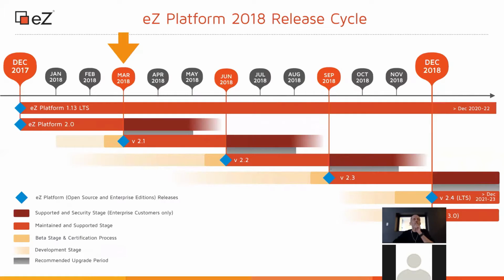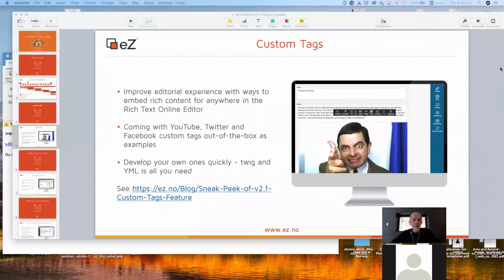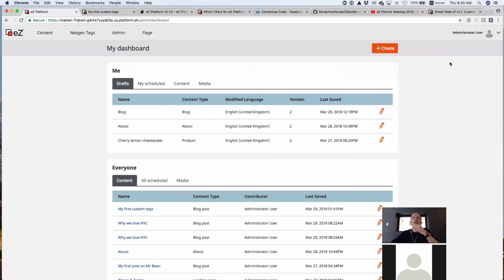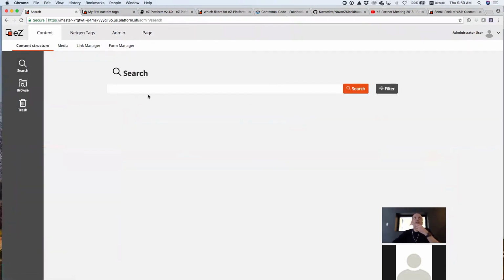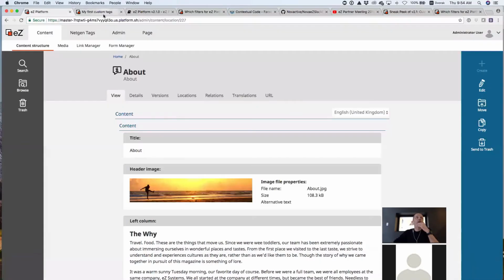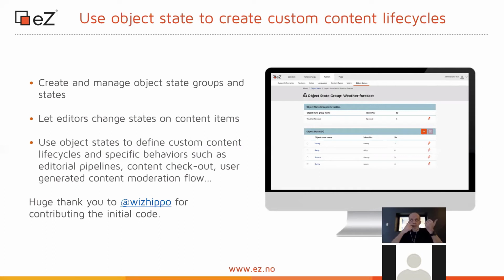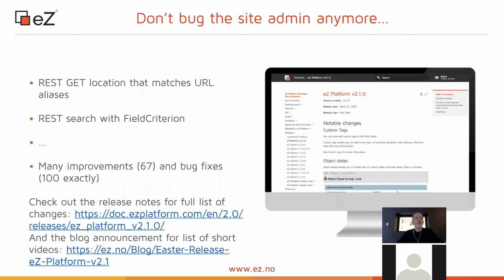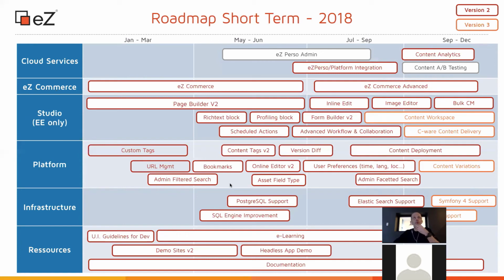eZ Platform v2.1 Release Features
In this webinar, recorded on March 29, eZ's Chief Product Officer Roland Benedetti explains the new features coming out on eZ Platform v2.1.

New features include, Custom Tags, Content on the Fly, Filtered Search for Repository, URL Alias and Object States.